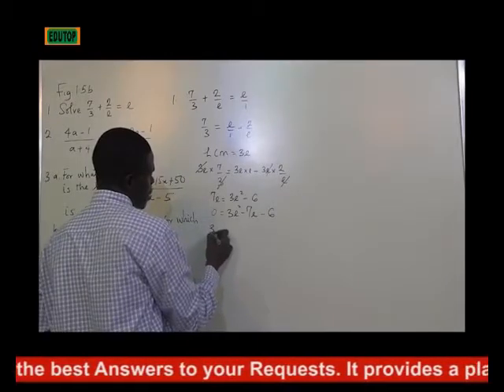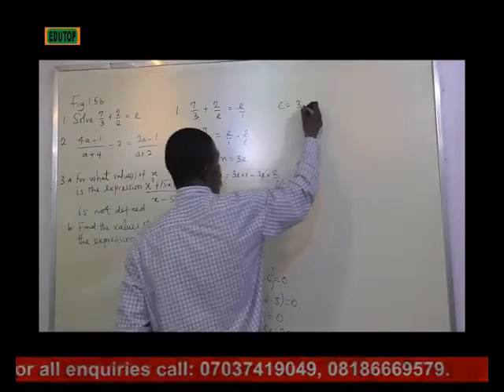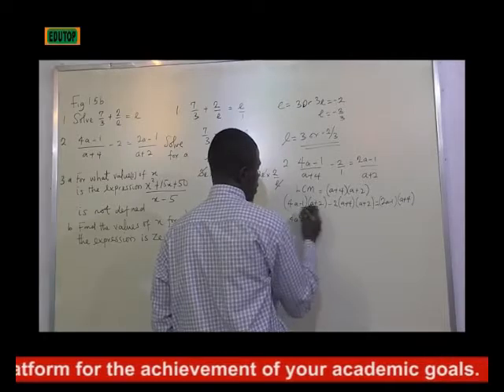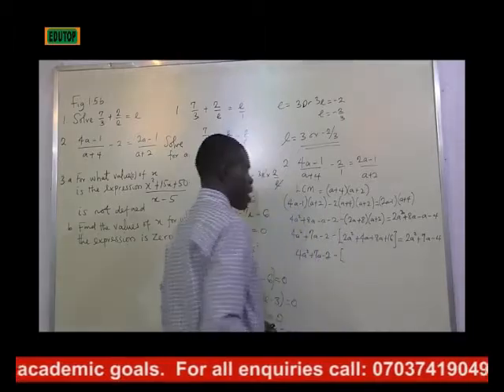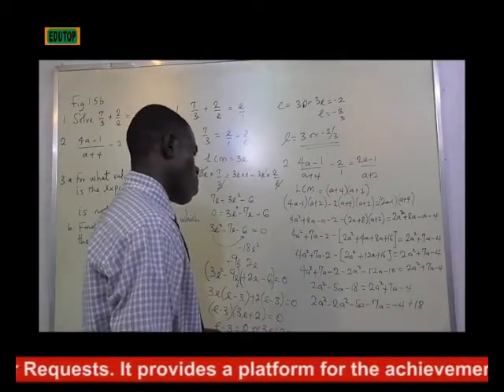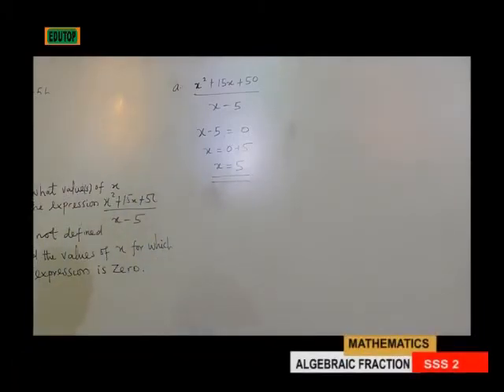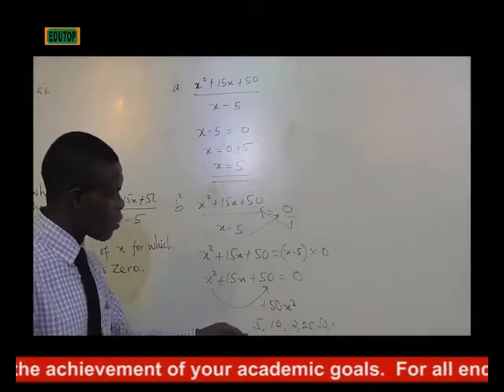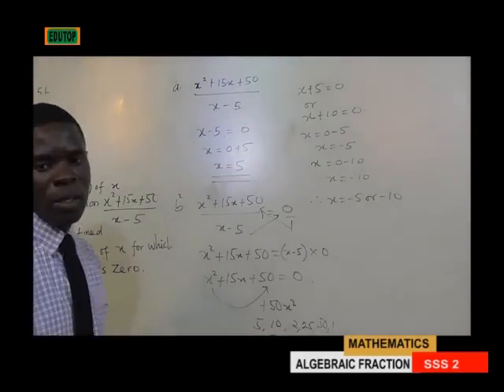(MATHEMATICS FOR SENIOR SECONDARY SCHOOL SS2) Lesson 39